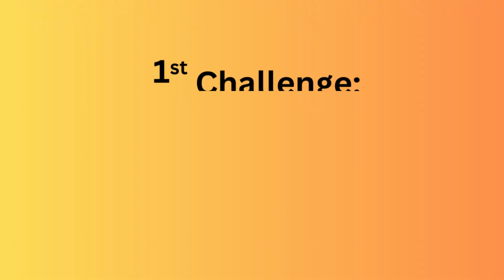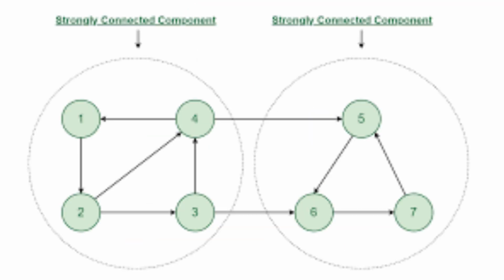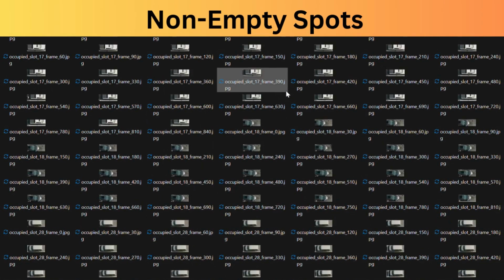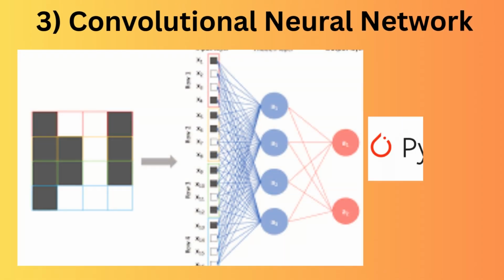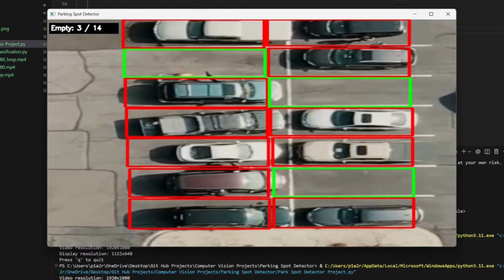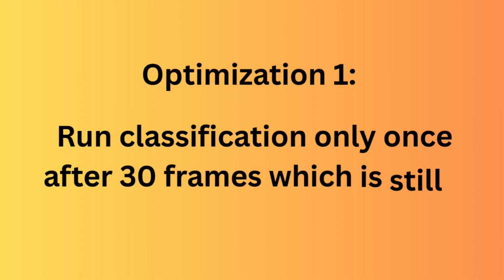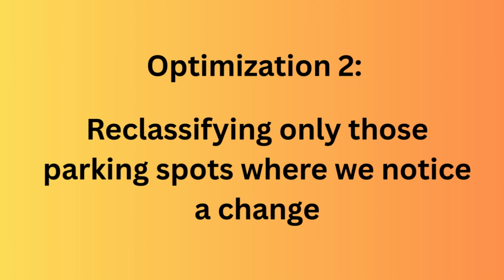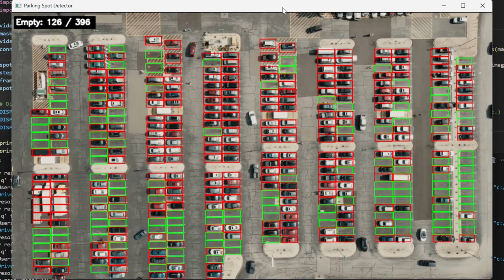Parking Spot Detection System Project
Finding parking shouldn't require a PhD in patience.

So I built a computer vision system that detects and counts empty parking spots in real time.

Here's how it works:
I started with a mask overlay and used OpenCV's connected components analysis to automatically identify every parking spot in the lot, no manual bounding boxes needed. Then I sampled thousands of cropped images from the video footage to build a training dataset. Empty spots vs occupied spots. Balanced and labeled.

For classification, I tested three approaches: → Support Vector Machine (SVM) → Random Forest Classifier → Convolutional Neural Network (CNN)
The SVM with GridSearchCV hyperparameter tuning hit 100% accuracy on test data. Sometimes the simple approach just wins.

But here's where it got interesting. Running inference on every spot at 30 fps on a full HD video? My laptop nearly caught fire. So I optimized:
- Classify every 30 frames instead of every frame
- Calculate pixel differences between frames and only reclassify spots where something actually changed
- The result: smooth real-time detection with green boxes for empty spots and red boxes for occupied ones.

Tools used: Python, OpenCV, scikit-learn, NumPy

This project reminded me that optimization matters just as much as accuracy. Check out the demo video below.